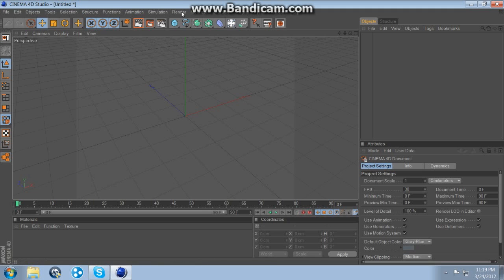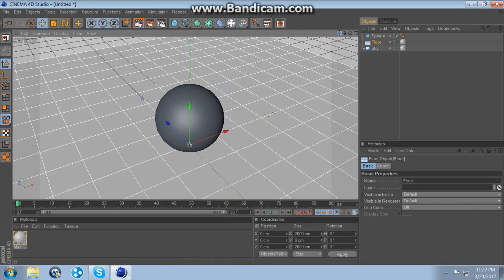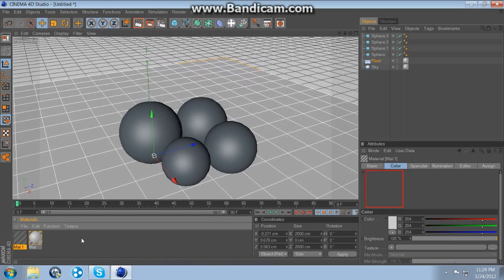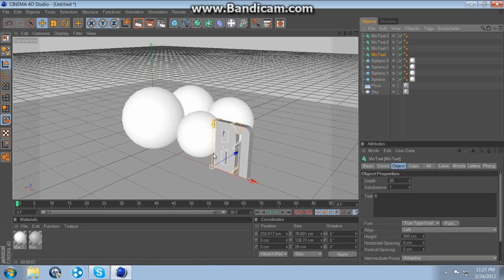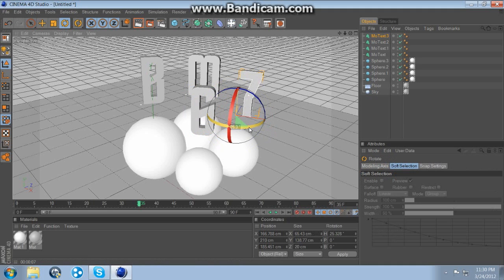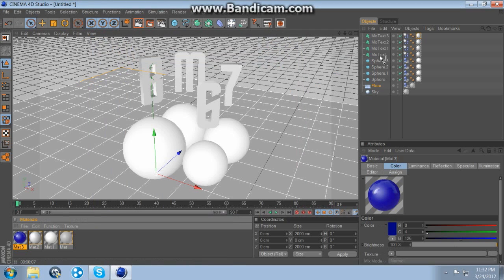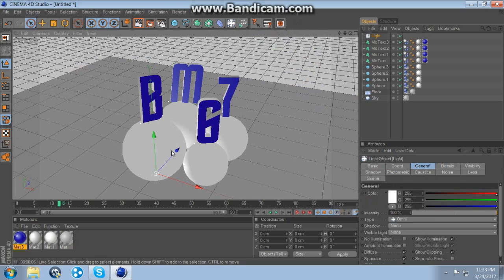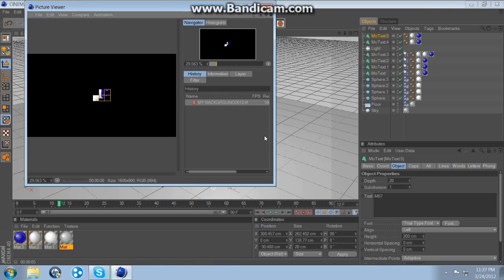Cinema 4D Tutorial - Sweet 3D Background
This is my very first tutorial for Cinema 4D. It's not a text animation but its still pretty cool. I will definitly do a tutorial in the future for some text animation stuff.